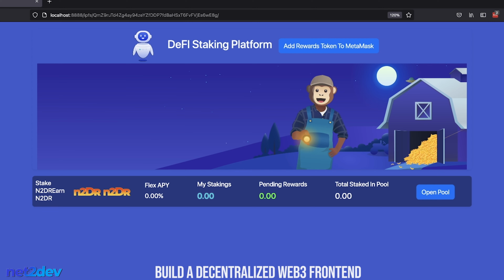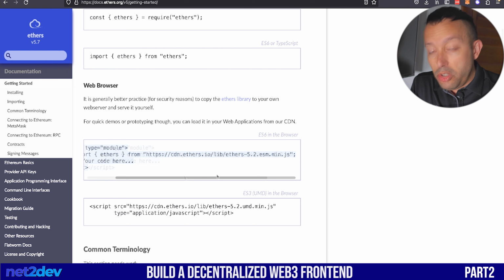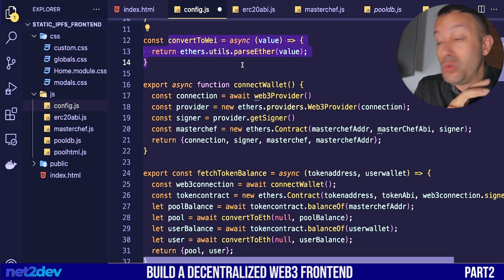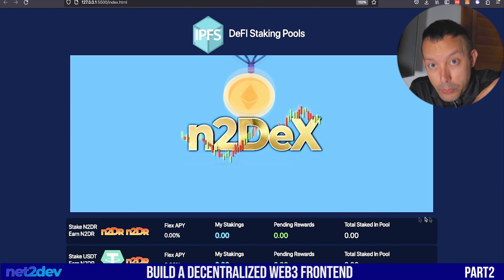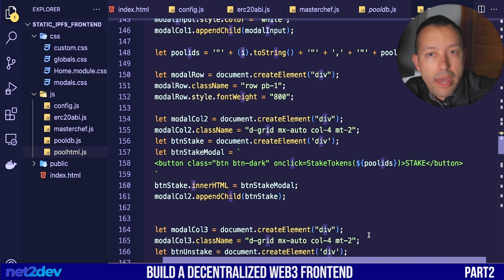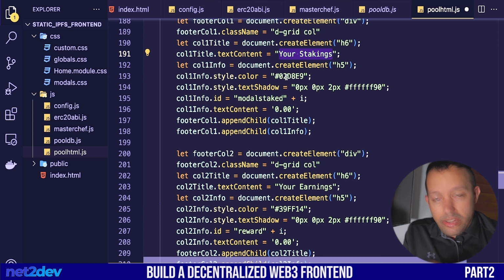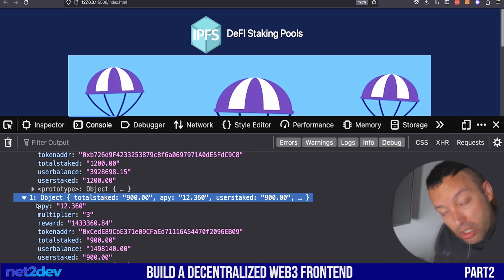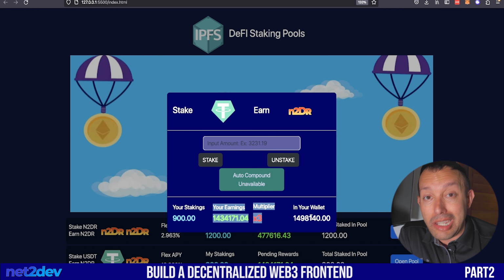Build 💯% FREE Decentralized Web 3 Front End - P2 - Enabling Functions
Yes, 100% completely decentralized and serverless web frontend. A tutorial that will teach you how to build a web front end that can be hosted in IPFS to make this fully decentralized web app.

Its time to add the Ethers and Web3js Modules via CDN and enable Web3 Calls using our metamask wallet.

SECTIONS 💬 (Watch to the end!)
00:00 - Intro
03:25 - Import smart contract ABI's.
05:40 - Add both Web3js and EthersJS CDN import to HTML.
09:30 - Migrate web3 functions from NextJS to the Static Site.
15:30 - Add the DeFI Staking Modal via JS HTML DOM.
25:45 - Test Modal Loading and Enable Web3 Connection to Metamask.
26:29 - Update HTML to reflect values retrieved from Masterchef Contract.
32:27 - Ending